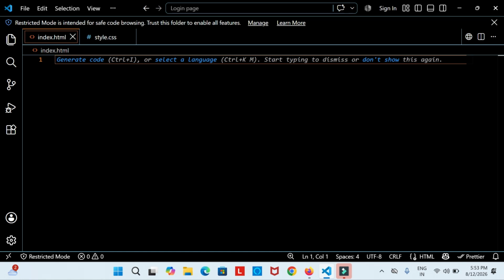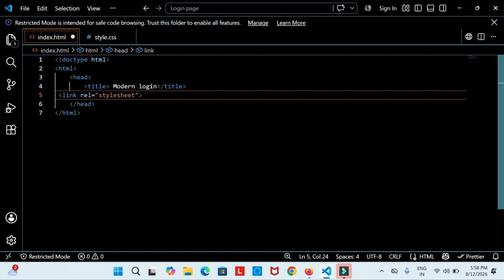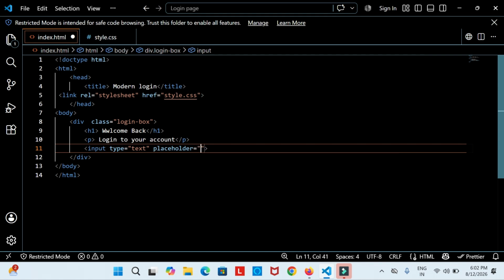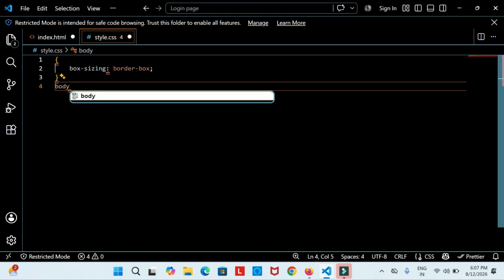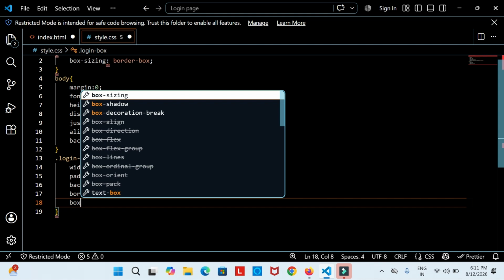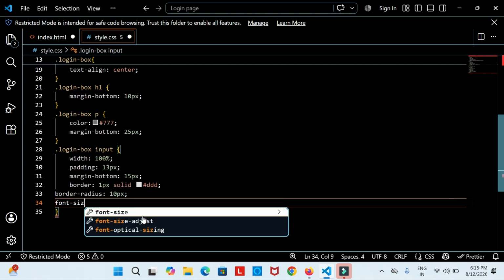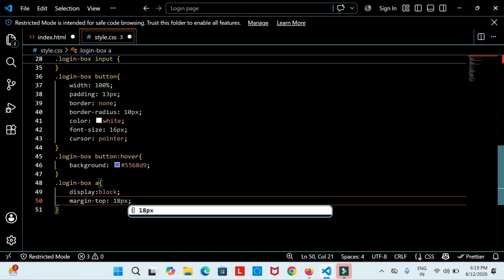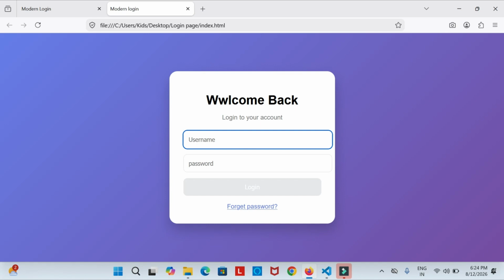How to Create a Modern Login Page Using HTML & CSS | HTML CSS Project for Beginners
In this video, I have created a Modern Login Page using HTML & CSS from scratch. 💻✨

You will learn how to design a clean and simple login form using HTML and style it with CSS.

📌 Topics Covered: • HTML Login Form
• CSS Styling
• Username & Password Input
• Login Button Design
• Responsive Login Page

This video is useful for HTML & CSS beginners who want to practice web development and create their own projects.